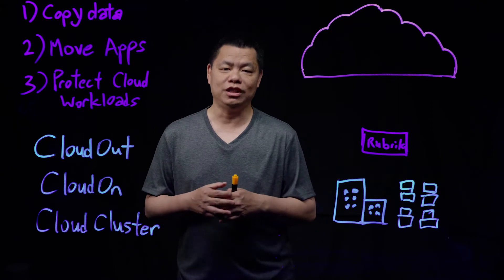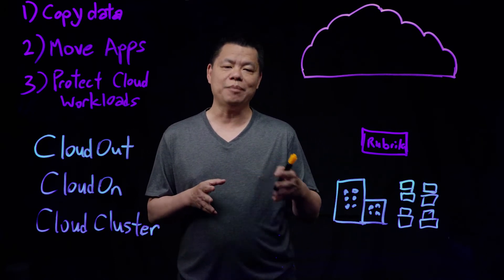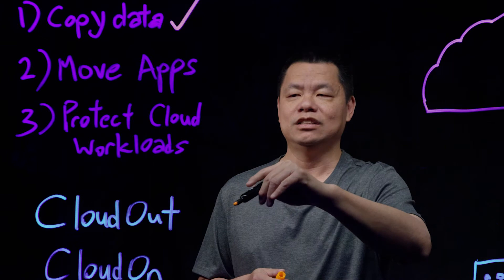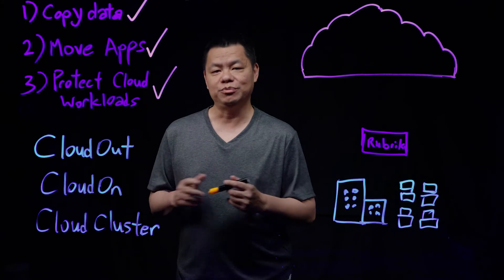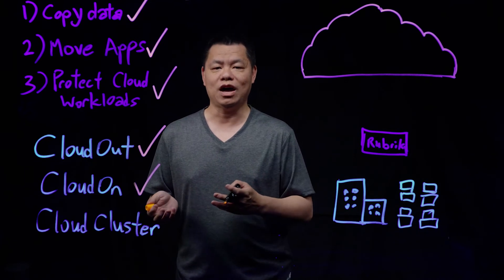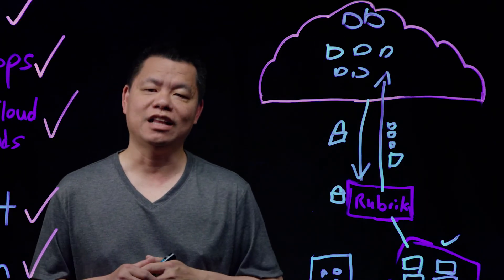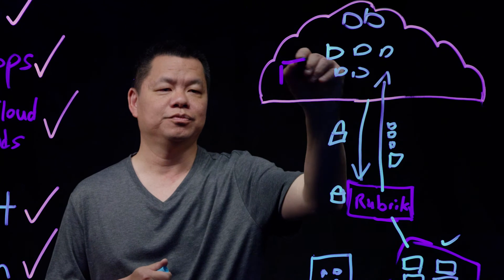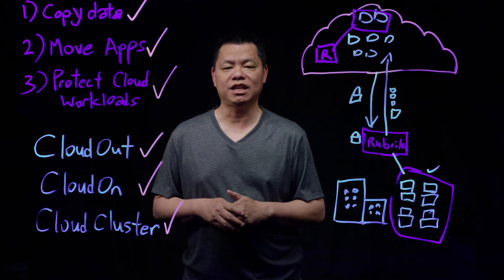Rubrik Advantage: Cloud Mobility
Enterprises today want to move data to the cloud to save on costs, increase reliability, and become more agile. Ken Hui, Technical Marketing Engineer, walks through how Rubrik accelerates the cloud journey and helps enterprises modernize their infrastructures.